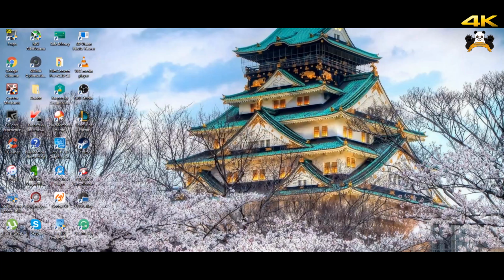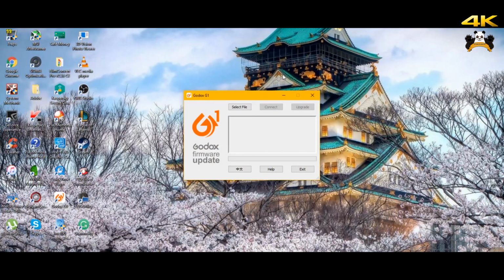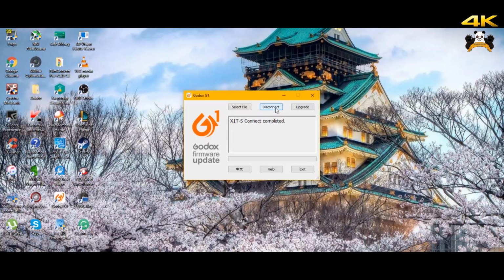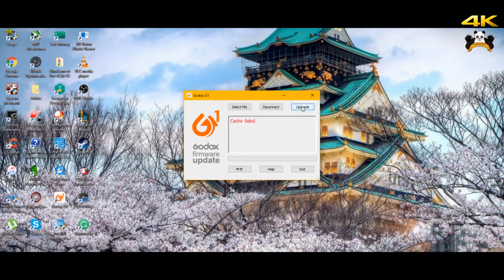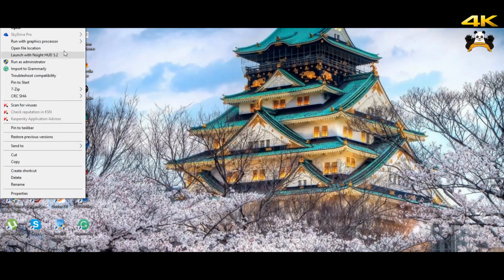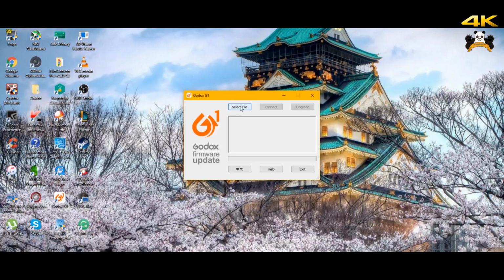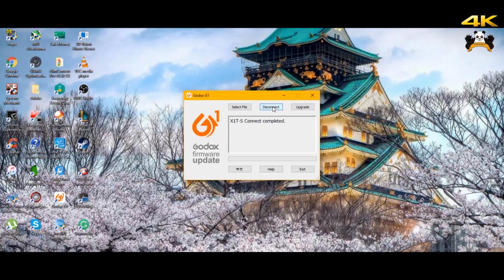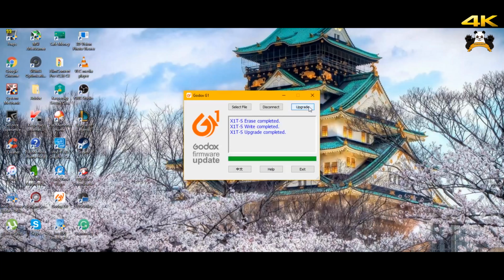Godox G1 Firmware Update | Cache Fail or Error (Official Fix) 2017 -2025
This will work for triggers and flash as well so please do make sure that you download the right and correct firmware for your flash or trigger base on the model. Make sure that the flash in triggers is plugged into the computer before you start the update.

Let's take the time out to understand the Godox X1T transmitters for all Sony, Nikon, Canon, Pentax, and Fuji-film bodies, and let's go through a rundown here.

The list of names are viewers and supporters that did help me get here "thanks for the donation"

Donator of the week.
Anthony Stapor
Mustafa Ar
Cedric Armstrong-Harris
Lord Brian
Peter Kondziolka
John Abrenilla
Boe Lee
Gerrick Walker

Model: INNOERL LT324C
Model: INNOREL RT-90C
Model: INNOREL RT-85C
Model: INNOREL AS80C (here)
Other International Links
Canada
Links to Innorel

Artcise Tripod "Same brother brand in North America
Manfrotto 502 Video Head

Ulanzi BG-2 Battery Grip
SunWayFoto DPL-07 L-Bracket
Neewer 2 Pack Black Heavy Duty Photographic Studio Video SandBag
Neewer 140mm Professional Rail Nodal Slide Metal Quick Release Clamp for Camera with Arca Swiss Compatible

Sony Noise Cancelling Headphones WHXB900N
Sony WH-H900N h.Ear on 2 Wireless Over-Ear
Sony H.Ear On 3 WH-H910n

Irix Edge 95mm Neutral Density ND1000 Filter
Irix 95 mm Filter (ND 128)

Eyecups for your Sony Camera
Eyecups for your Canon Camera
(BETTER THAN THE HOODMAN EYECUP)

CANON GEAR
Canon 80D
Canon Portrait and Travel Two Lens Kit
Canon Battery Grip
LP-E6 LP E6N Rechargeable Battery Charger Set
Canon EF 85mm f/1.8

Best Feelworld Monitor under $100
FEELWORLD FW568 5.5
CAMVATE Side Handgrip (Leather-Covered) L Type
CAMVATE Super Clamp Articulated Mini Ball Head
VILTROX 8W/720LM 2500K~8500K Bi-Color
BOYA BY-MM1 Shotgun Video Microphone

Camera backpack
Tenba Axis 32L -